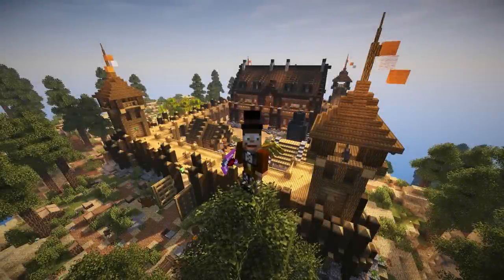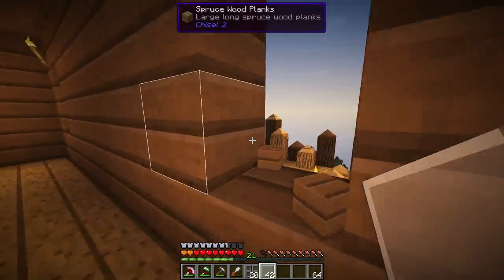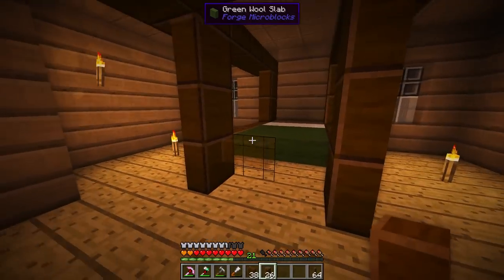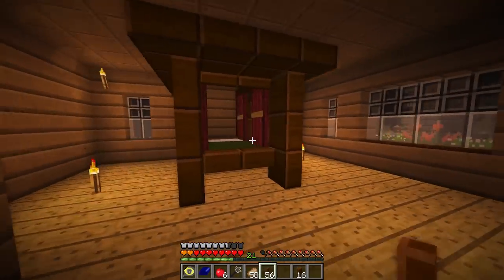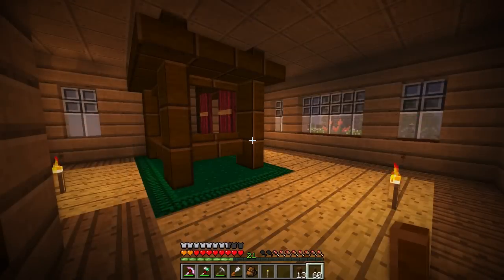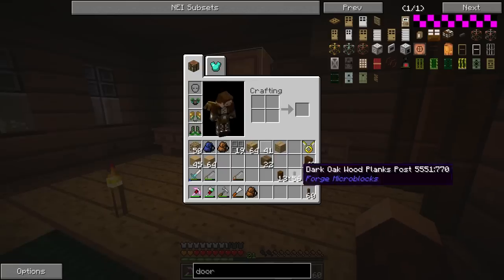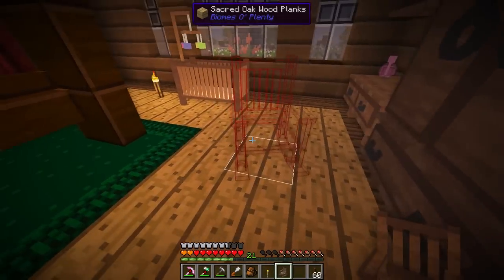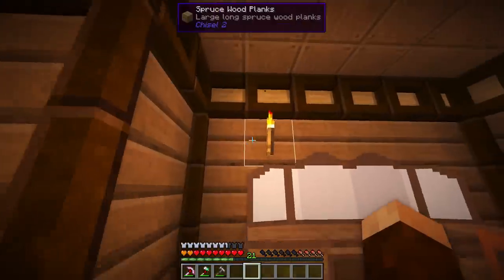Minecraft: How To Make A Modded Bedroom Design (StudTech Ep.27)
Well hello there, GoodTimesWithScar here bringing you a new  season of StudTech. This modded Minecraft survival series has awesome new Minecraft mods for building, world aesthetic and adventuring.
In part 27, we return to our modded survival house building project to work on the interior design and a bedroom. The bedroom will have an awesome bed and other furniture. I hope you enjoy.

StudTech Reloaded Server Members.